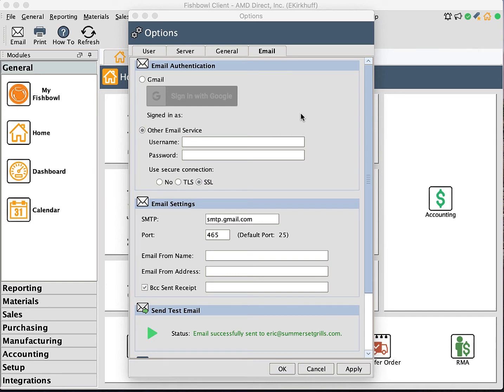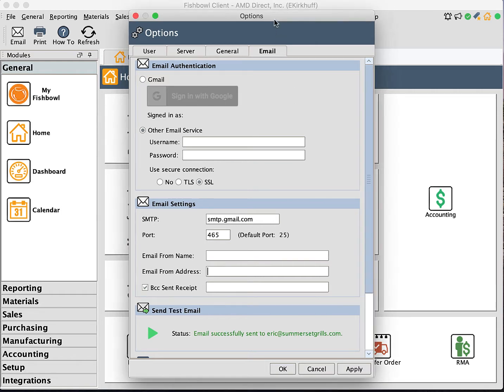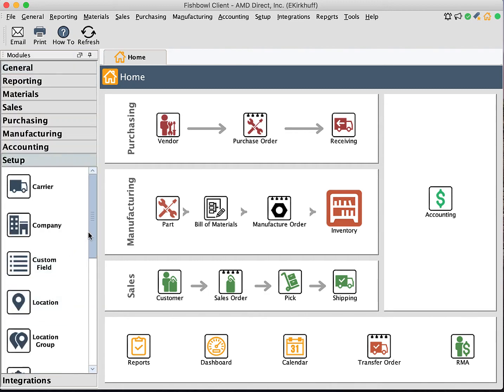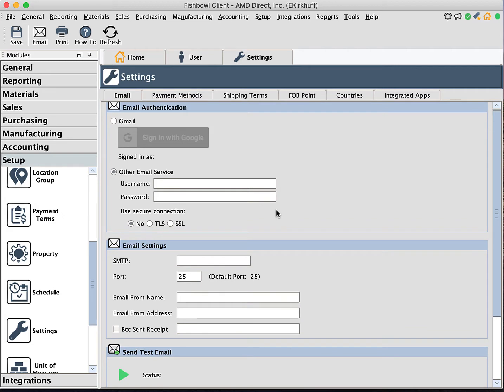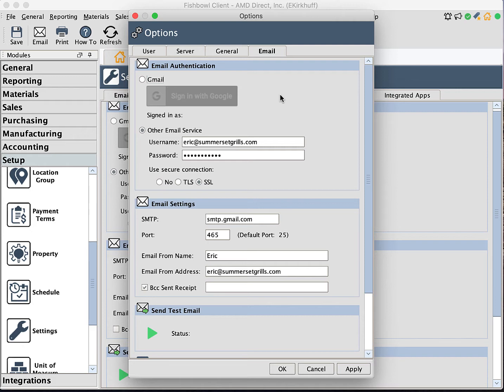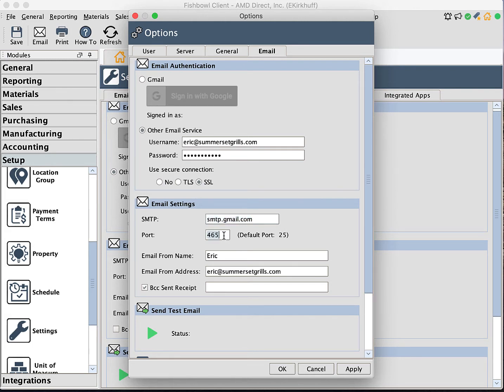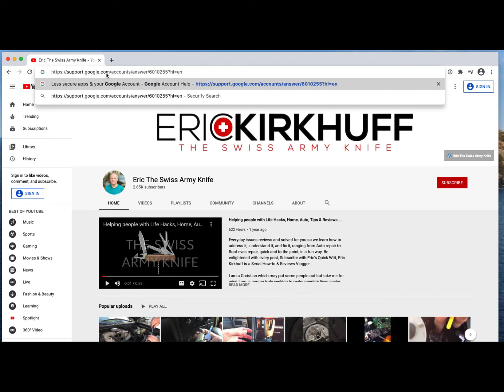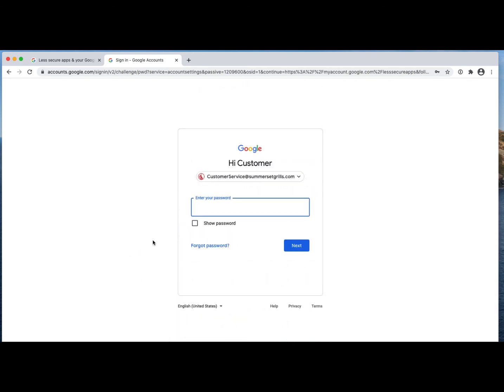Fishbowl Gmail Security part 1, Less than Secure Configuration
Your Gmail Domain administrator Cannot Globally set your Less than Secure setting as of Mid-2020, and EACH user has to set their own Less than Secure setting to allow 3rd Party App communication and gmail services, within that App.
Here is the link to the information page and the link you will need to get directly to your Gmail, Less than Secure, toggle settings.
Direct link to the Less than Secure gmail setting (remember, you will need your gmail password to perform this)